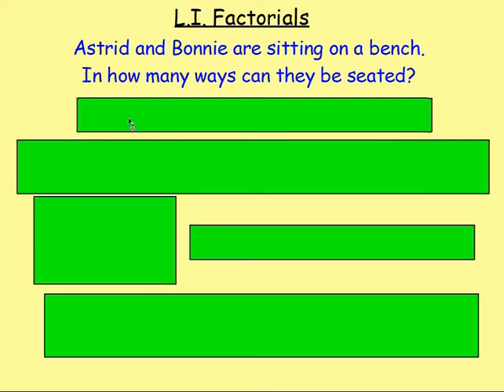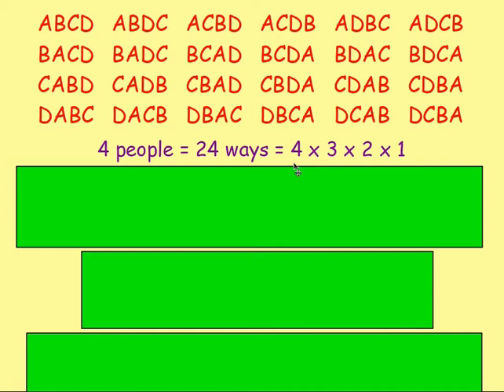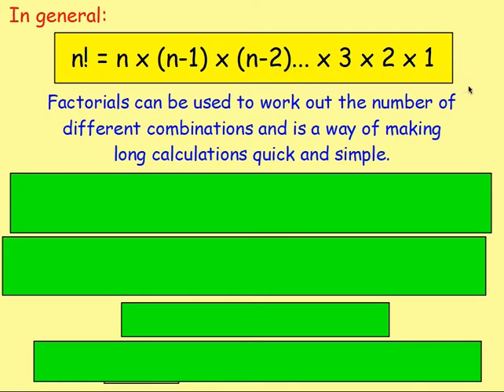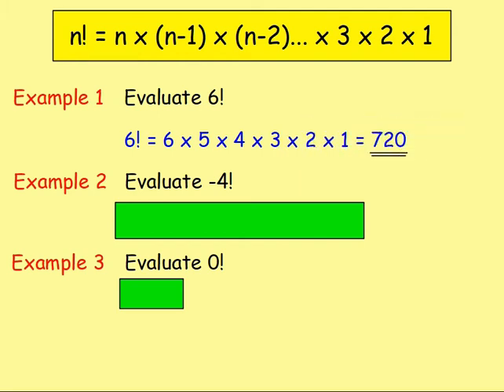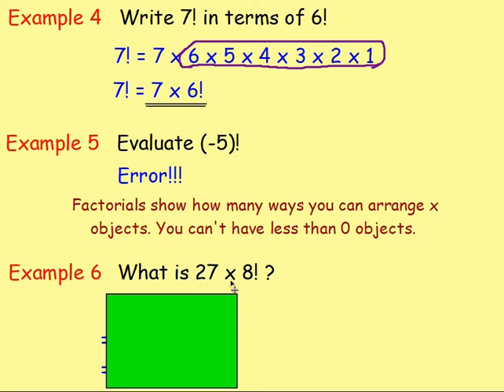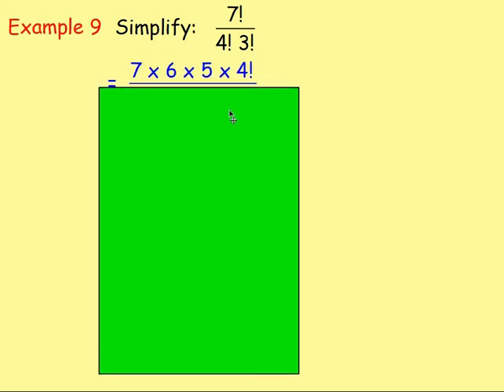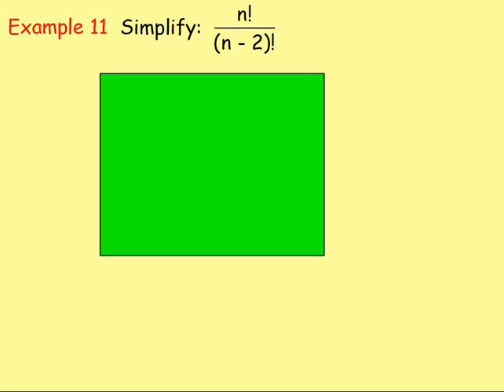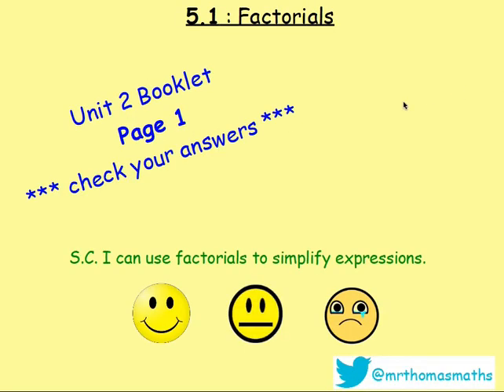5.1 Binomial Theorem 1: Factorials – Advanced Higher Maths Lessons @MrThomasMaths SQA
Here is Advanced Higher Maths, Chapter 5 – Binomial Theorem
Lesson 1 of 5: Factorials

130 videos have now been uploaded to guide you through the Advanced Higher Maths course and each video includes an explanation along with plenty of worked examples to help you gain a solid understanding. Here is a list of both the chapters and the individual lessons to allow you to target specific outcomes.

CHAPTERS
1. Partial Fractions
2. Differentiation
3. Integration
4. Differential Equations
5. Binomial Theorem
6. Sequences & Series
7. Proof by Induction
8. Functions & Graphs
9. Applications of Calculus
10. Gaussian Elimination & Matrices
11. Vectors
12. Complex Numbers
13. Euclidean Algorithm
14. Proofs

LESSONS

1. PARTIAL FRACTIONS
1. PF1: Distinct Linear Factors
2. PF2: Repeated Linear Factors
3. PF3: Irreducible Quadratic
4. Algebraic Long Division
5. Improper Rational Functions

2. DIFFERENTIATION
1. From First Principles
2. Product Rule
3. Quotient Rule
4. Trig. Terms
5. ‘e’
6. Ln(x)
7. Higher Derivatives
8. Inverse Trig. Functions
9. Implicit Diff 1
10. Implicit Diff 2: Equation of a Tangent
11. Implicit Diff 3: Second Derivatives
12. Logarithmic Diff
13. Parametric Diff 1
14. Parametric Diff 2: Eqn of a Tangent
15. Parametric Diff 3: Second Derivatives
16. Parametric Diff 4: Objects in Motion

3. INTEGRATION
1. Standard Integrals
2. ex
3. Ln(x)
4. Trig. Functions
5. Int by Sub 1
6. Int by Sub 2: Fractions
7. Int by Sub 3: Manipulation
8. Int by Sub 4: Definite Integrals
9. Int by Sub 5: √(a^2- x^2 )
10. Int by Sub 6: Substitution Not Given
11. Inverse Trig. Functions
12. Int using Partial Fractions 1
13. Int using Partial Fractions 2: Algebraic Long Division
14. Int by Parts 1
15. Int by Parts 2: Harder Examples

4. DIFFERENTIAL EQUATIONS
1. Sep the Variables 1
2. Sep the Variables 2: Using Logs and Exponentials
3. Sep the Variables 3: The Particular Solution
4. Sep the Variables 4: Mathematical Models
5. 1st Order Diff Eqn 1
6. 1st Order Diff Eqn 2: The Particular Solution
7. 2nd Order Diff Eqn 1: Homogeneous
8. 2nd Order Diff Eqn 2: Homogeneous – The Particular Solution
9. 2nd Order Diff Eqn 3: Non-Homogeneous
10. 2nd Order Diff Eqn 4: Non-Homogeneous – The Particular Solution
11. 2nd Order Diff Eqn 5: Amended Particular Integral

5. BINOMIAL THEOREM
1. Factorials
2. Binomial Coefficients
3. Binomial Theorem / Expanding (x + y)n
4. Finding Coefficients

6. SEQUENCES & SERIES
1. Sigma Notation
2. The Sum of a Series with Partial Fractions
3. The Method of Differences
4. Summation Formulae
5. Arithmetic Sequences
6. The Sum of an Arithmetic Sequence
7. Geometric Sequences
8. The Sum of a Geometric Sequence
9. Sum to Infinity
10. MacLaurin Series 1
11. MacLaurin Series 2: Harder Examples

7. PROOF BY INDUCTION
1. Standard Examples
2. Harder Examples

8. FUNCTIONS & GRAPHS
1. Sketching Rational Functions
2. Sketching Imp Rational Functions 1
3. Sketching Imp Rational Functions 2 (Stat Points Required)
4. Sketching the Modulus Function
5. Odd and Even Functions
6. Stationary Points Using the Second Derivative
7. Points of Inflection

9. APPLICATIONS OF CALCULUS
1. Displacement, Velocity and Acceleration
2. Related Rates of Change 1 – Exp Defined Rates
3. Related Rates of Change 2 – Imp Defined Rates
4. The Area Between a Curve & the y-axis
5. Volumes of Solids of Revolution 1 X-axis
6. Volumes of Solids of Revolution 2 Y-axis

10. GAUSSIAN ELIMINATION & MATRICES
1. GE 1
2. GE 2 - Special Cases (Redundancy, Inconsistency & Ill-Conditioning)
3. An Introduction to Matrices
4. Matrix Multiplication
5. The Identity Matrix
6. The Determinant of a Square Matrix
7. Inverse of a Matrix
8. Inverse of a 2x2 Matrix
9. Inverse of a 3x3 Matrix
10. Transformation Matrices
11. Composition of Transformations

11. VECTORS
1. Eqn of a Line : Symmetric Form
2. Eqn of a Line : Parametric Form
3. The Intersection of 2 Lines
4. The Angle Between 2 Lines
5. The Eqn of a Plane
6. The Vector Product
7. The Angle Between Two Planes
8. Line & Plane Intersection Point
9. The Angle Between a Line & a Plane
10. The Intersection of Planes
11. The Shortest Dist from a Point to a Line
12. The Shortest Dist from a Point to a Plane

12. COMPLEX NUMBERS
1. Introduction: Add/Subtract/Multiply/Divide
2. Polynomial Equations
3. Polar Form 1: Argand Diagram, Modulus & Argument
4. Polar Form 2: Multiplication & Division
5. De Moivre's Theorem
6. Roots of Complex Numbers
7. Trig. Identities
8. Locus in the Complex Plane

13. EUCLIDEAN ALGORITHM
1. Number Bases (Division Algorithm)
2. EA1: The Greatest Common Divisor
3. EA2: Expressing the GCD in Terms of a and b

14. PROOFS
1. Disproof by Counter Example
2. Direct Proof
3. Negation Statements
4. By Contradiction
5. By Contrapositive